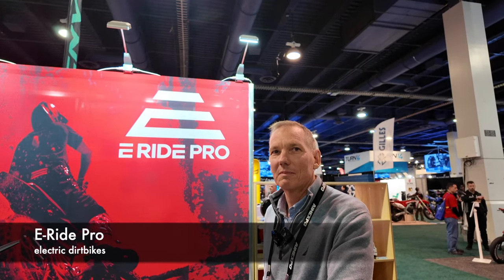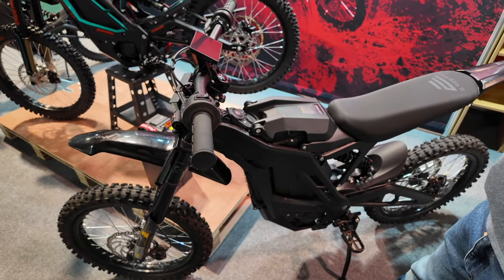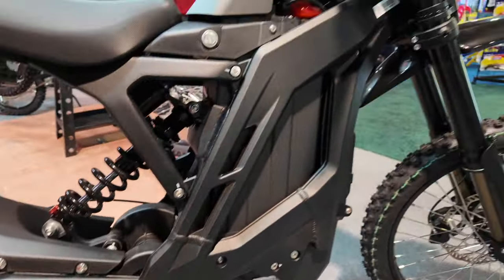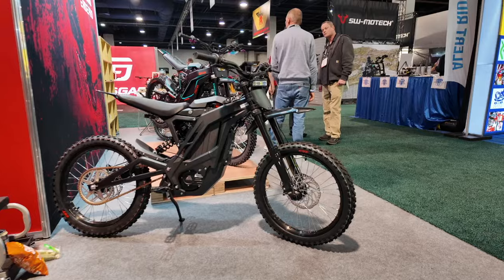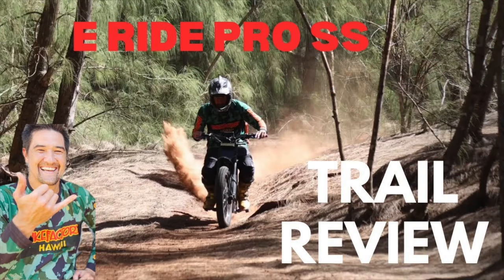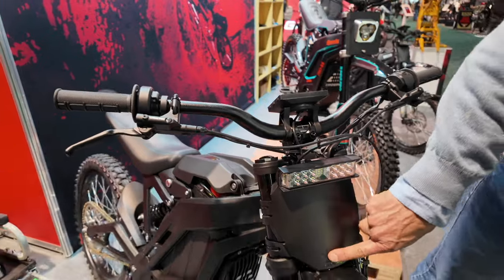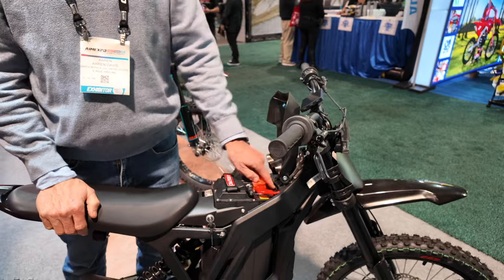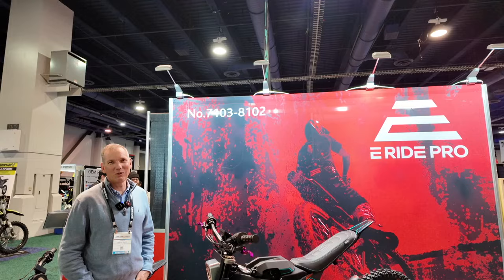Is this the best $4999 e-moto I’ve ever seen? - AIMexpo 2024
Why buy this ebike? It comes from the factory with...

72 volt system!
6k kilowatt motor!
19" wheels!
Bigger tires!
1 year warranty or 2000 miles which ever comes first!
Rear swing arm has a moto style linkage unlike the Rawrr Mantis.
Unlike the Sur Ron there's no need to spend $3000 in upgrades. Its already upgraded from the factory.

3rd channel - Mixflip Extra - This is my behind the scenes backup channel. I voice opinions, talk about world events...whatever sparks my interest.

4th channel - Check This Out (totally random video postings until I figure out what to do with it)